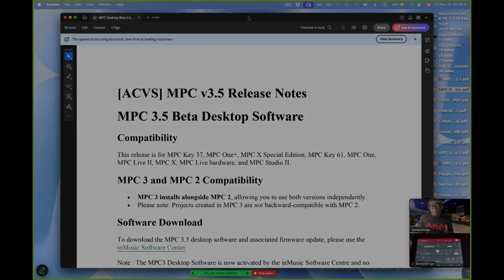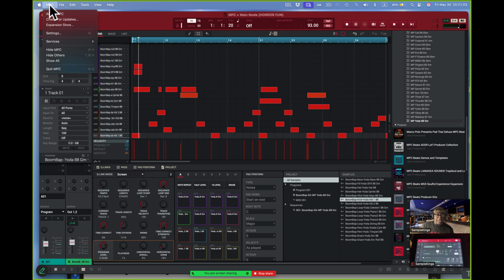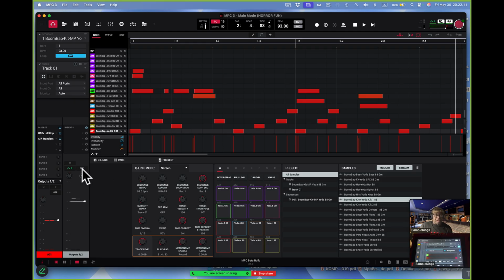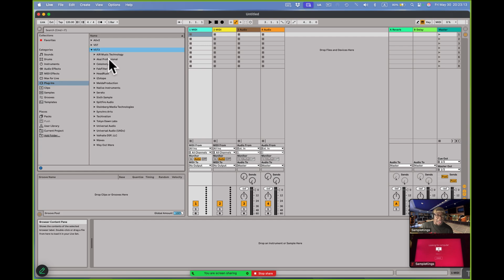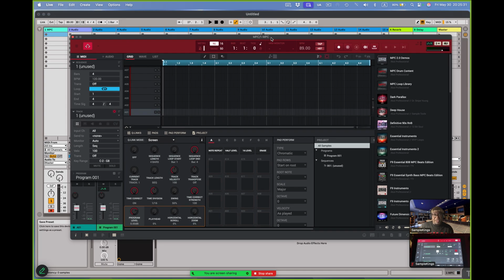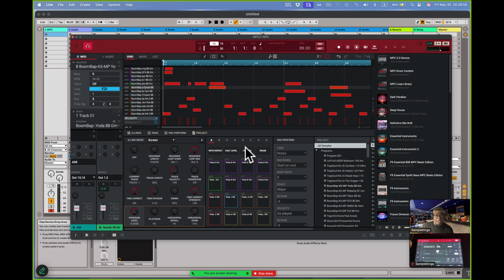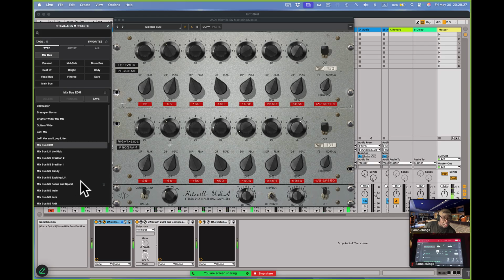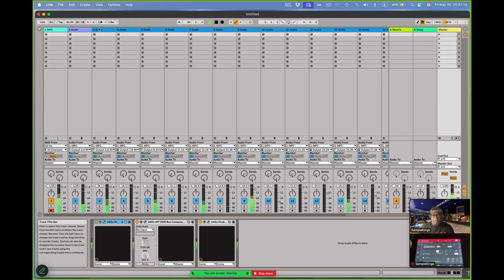DUMPING YOUR MPC3.5 IN Ableton 11 OR 12 WITHOUT STEMS